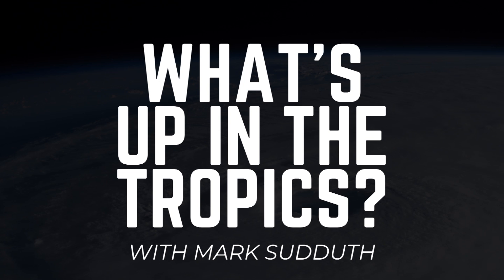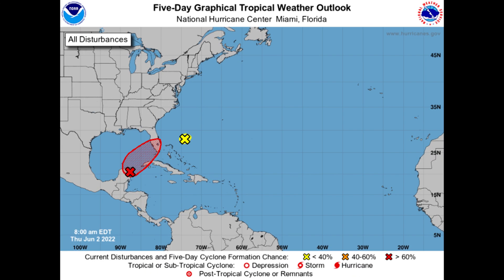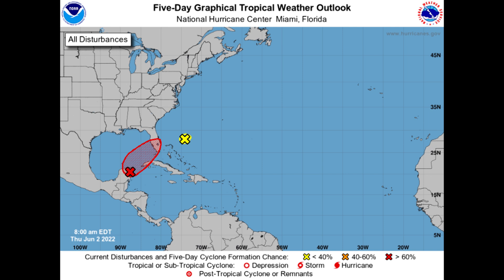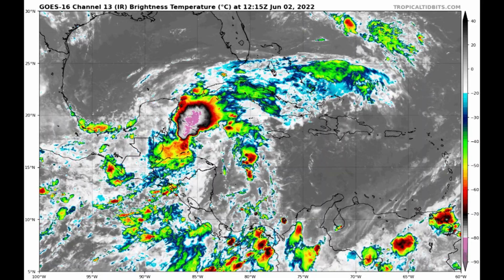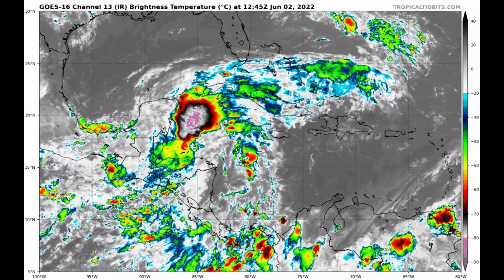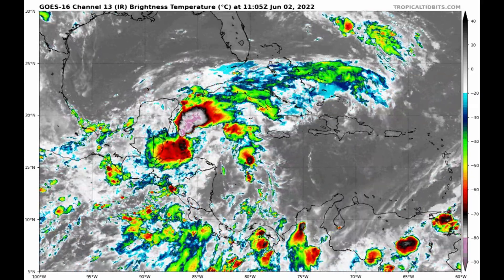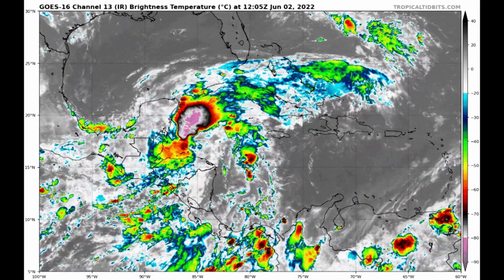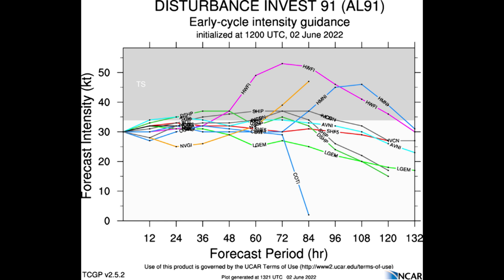What's Up in the Tropics - June 2, 2022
Quick look at what's going on in the tropics with HurricaneTrack's Mark Sudduth.